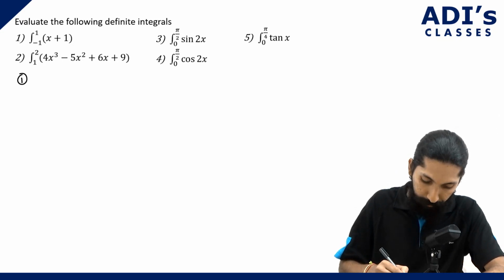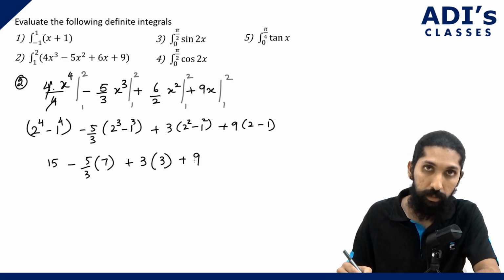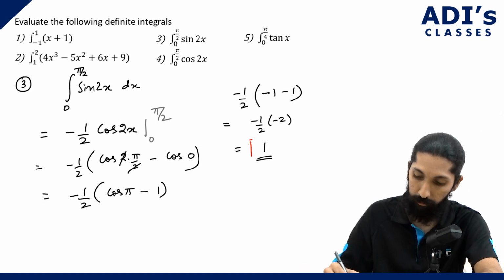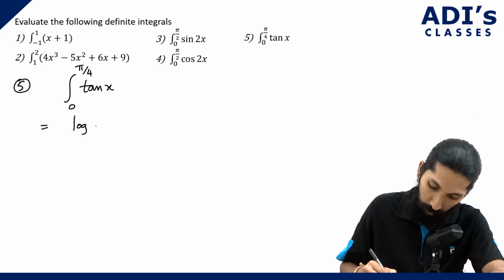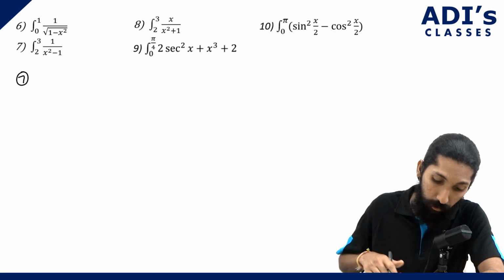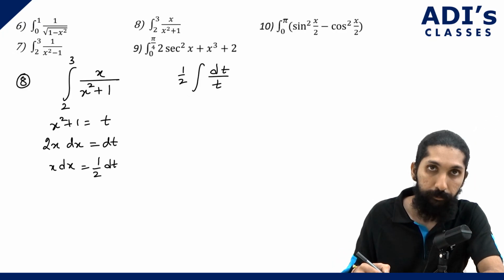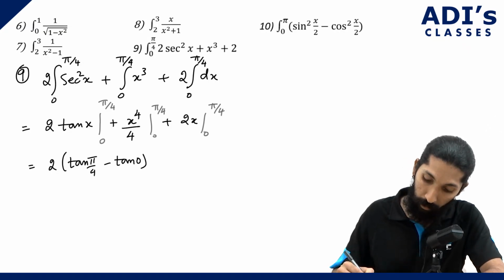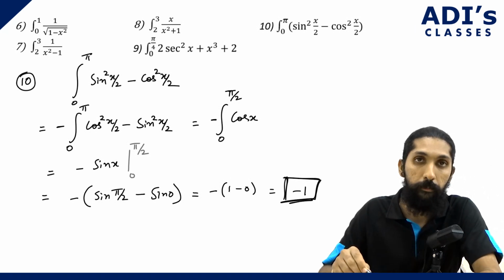Problems Part 11 | Integrals | Math Class 12 | CBSE and PUC - ADIs Classes